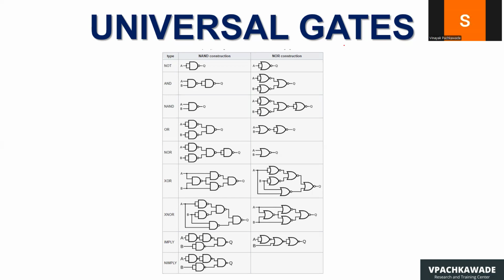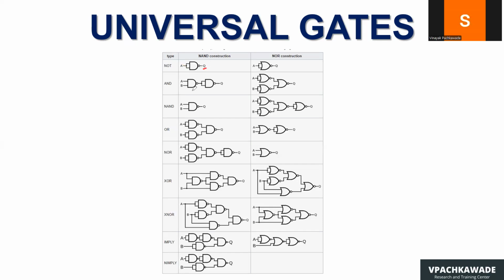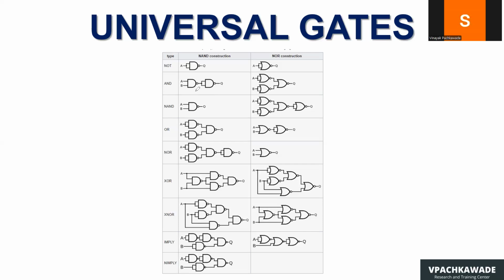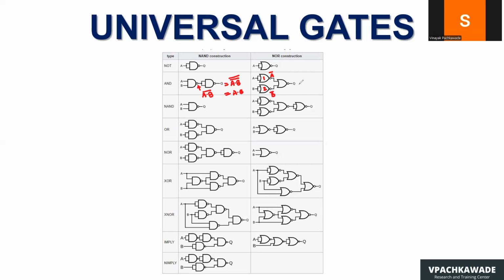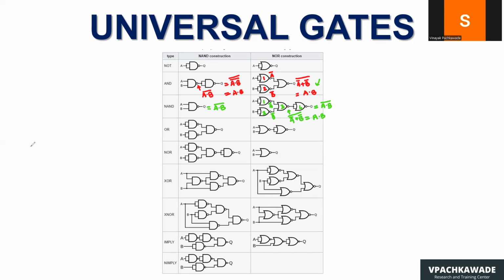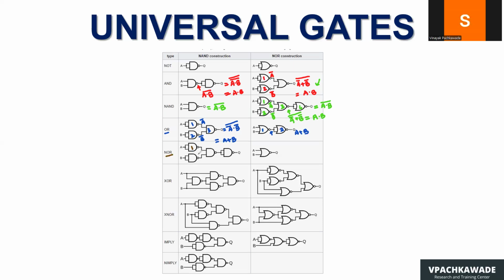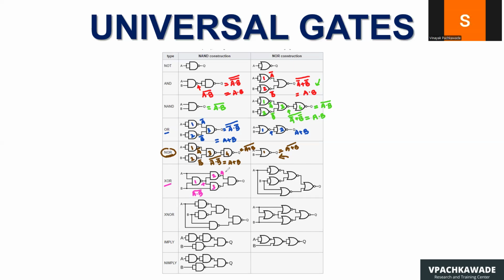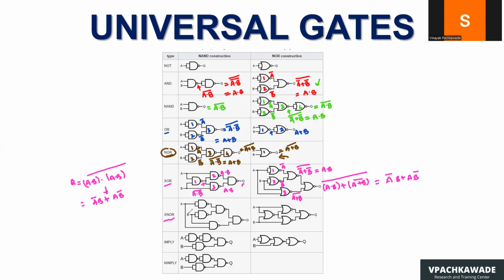The Secret of Universal Gates (NAND & NOR)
Master the building blocks of digital logic!

In this video, we dive into the world of Universal Gates—NAND and NOR. We'll explore why these two special gates are called "Universal" and how they can be used to construct every other basic logic gate, including AND, OR, NOT, XOR, and XNOR.

What you’ll learn:

The definition and importance of Universal Gates in digital electronics.
Step-by-step demonstrations of creating a NOT gate (inverter) using NAND and NOR.
How to build AND, OR, and NAND/NOR logic using only their universal counterparts.
A deep dive into De Morgan's Theorem and how it applies to gate simplification.
Exercises to help you master XOR and XNOR implementations.
Whether you're a student of electronics or a hobbyist building your own circuits, understanding these gates is essential for mastering digital design.

TIMESTAMPS: 0:00 Introduction to Universal Gates 1:40 Constructing a NOT Gate (Inverter) 3:30 Building an AND Gate 6:30 Creating OR Logic 10:30 Implementing XOR and XNOR 13:40 Practice Exercises & Conclusion